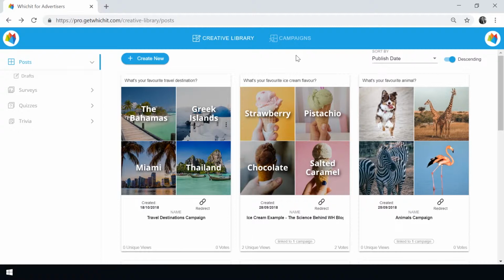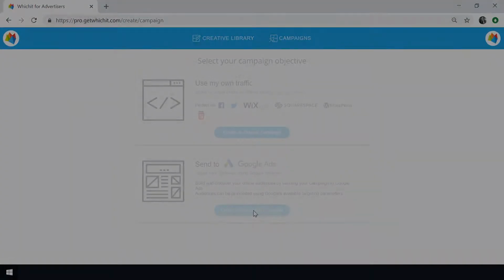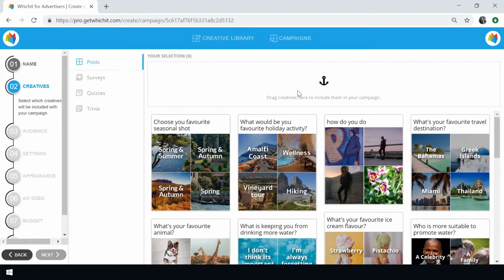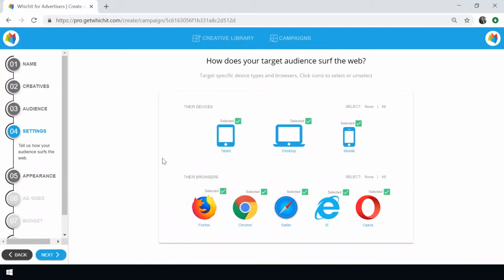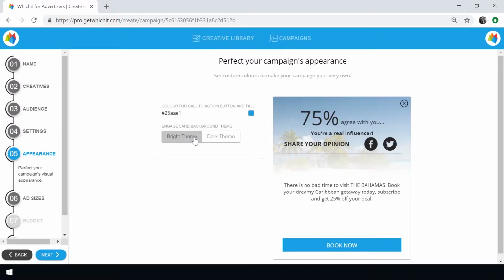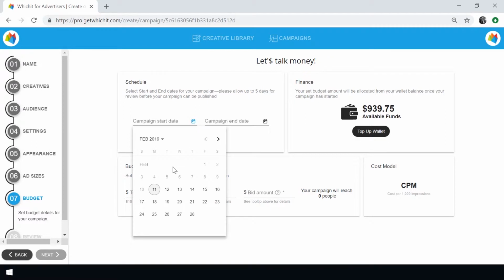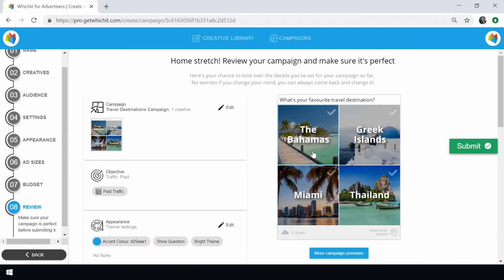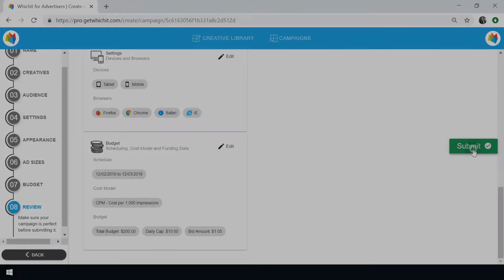Tutorial: How to Create a Targeted Traffic Campaign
Welcome to Whichit for Advertisers Tutorials Channel. Learn how to create a targeted traffic campaign (Google Ads).
Next on your Watch List:
- Monitor your campaign
- Create an organic Campaign
About Whichit:
Whichit is an Interactive Commercial Content platform, that enables advertisers to increase user engagement, open new revenue streams and gain actionable insights.